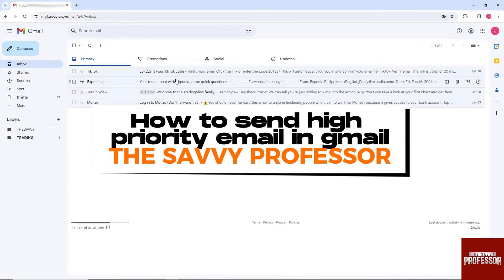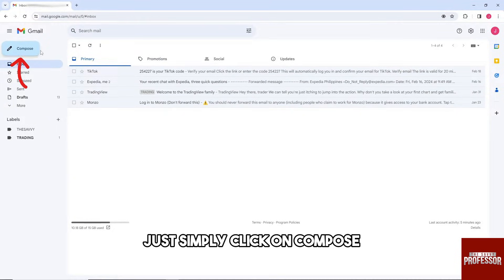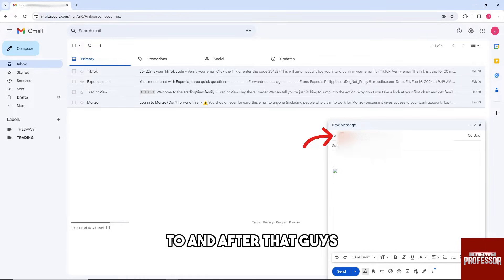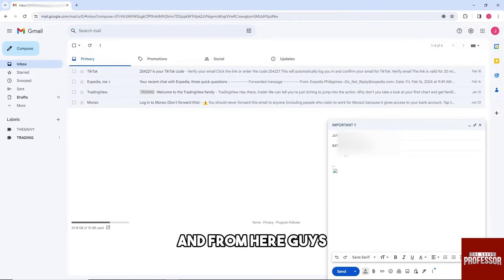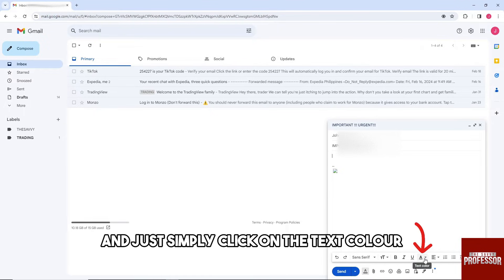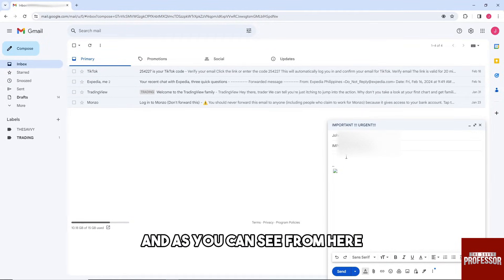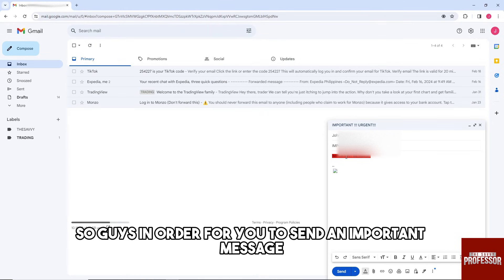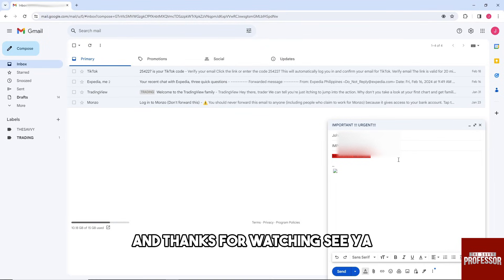How To Send High Priority Email In Gmail (How To Mark Email As High Priority In Gmail)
How To Send High Priority Email In Gmail (How To Mark Email As High Priority In Gmail). In this video tutorial I will show how to send high priority email in Gmail.